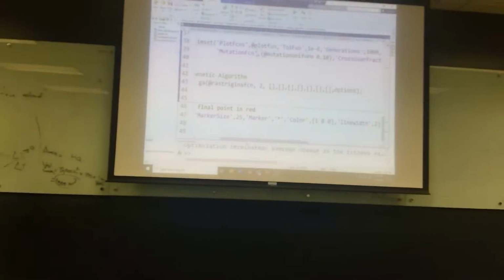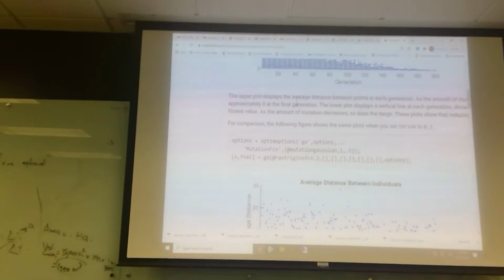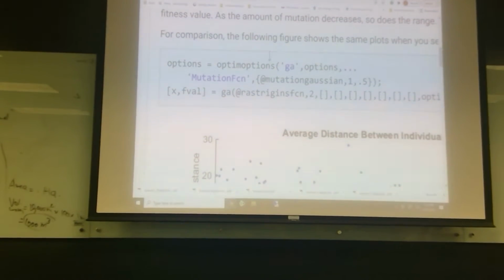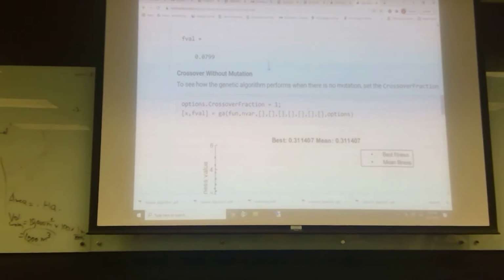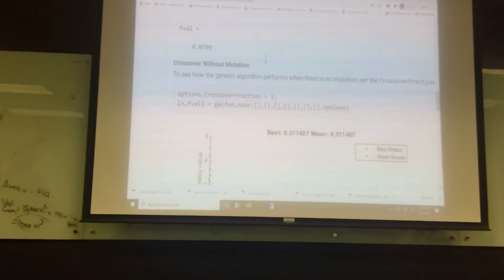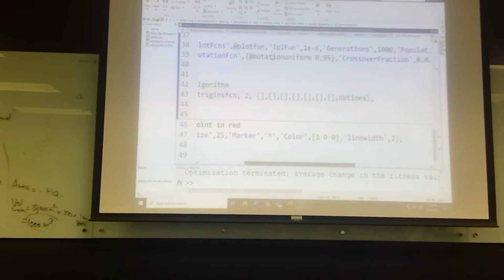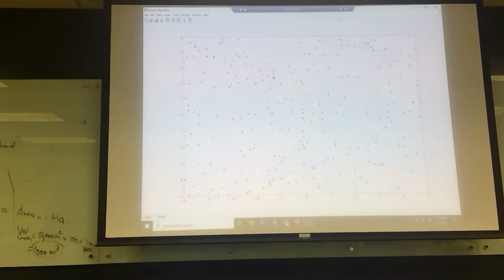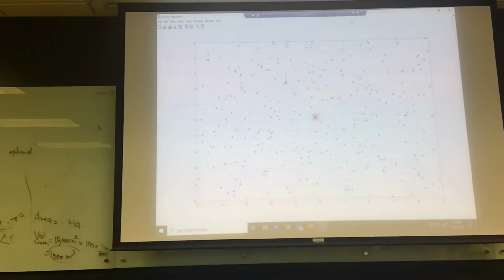February 17th part 2